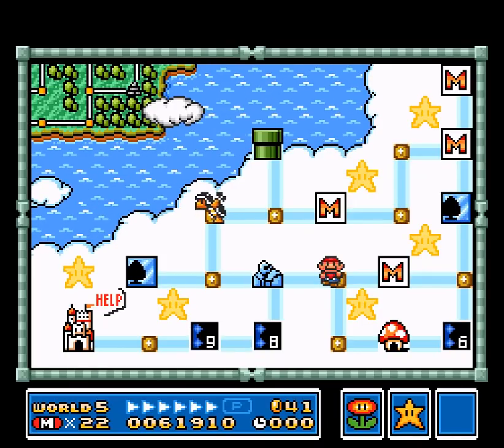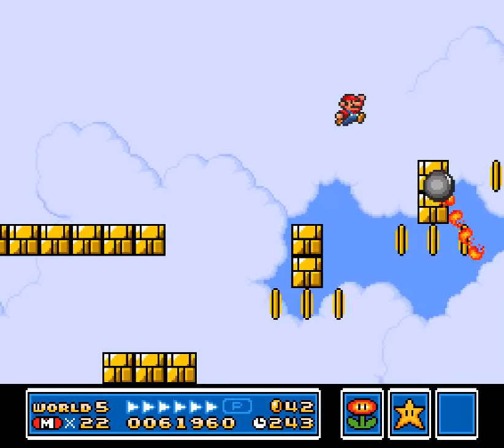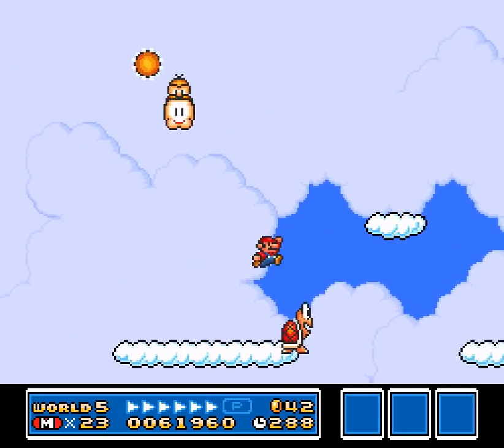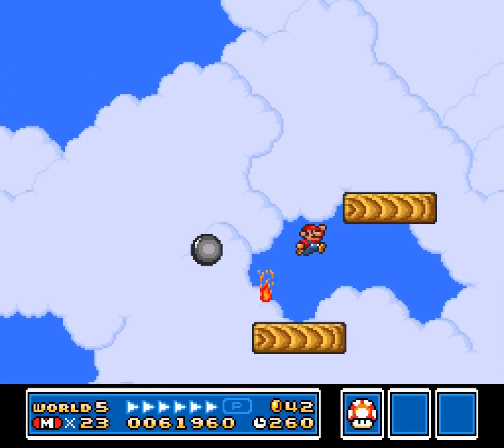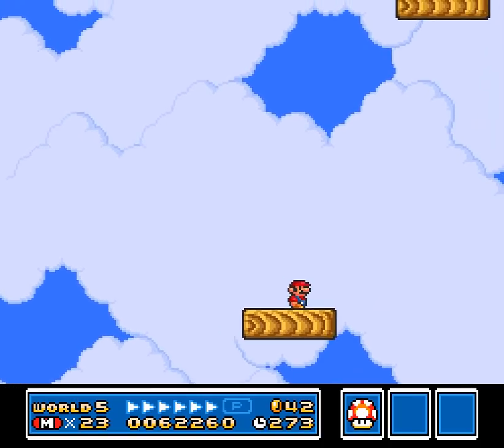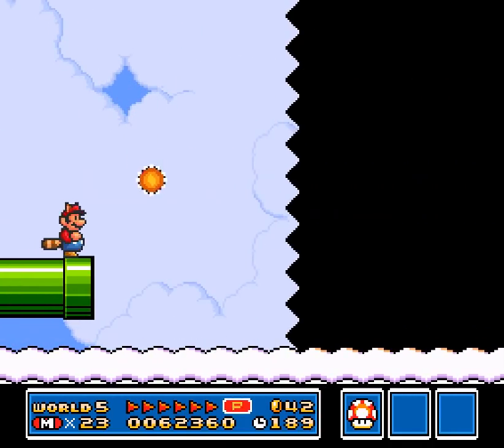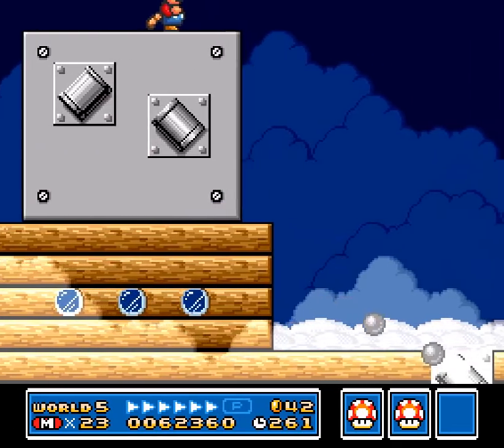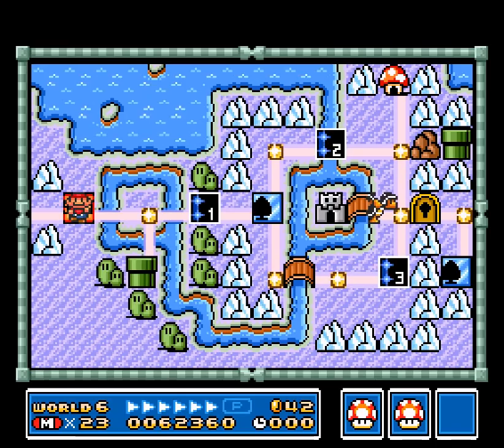ascetic mario 3 - 11 - TqaYdd4whJk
0:00 heaven is a sky place dangerous
0:21 5-6
3:14 5-8
4:36 5-9
9:29 5-[ship]